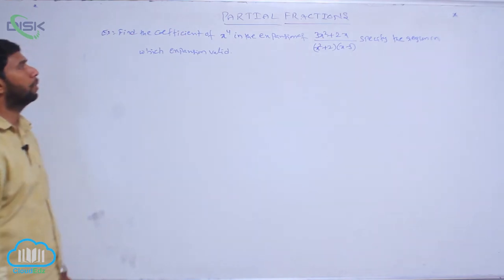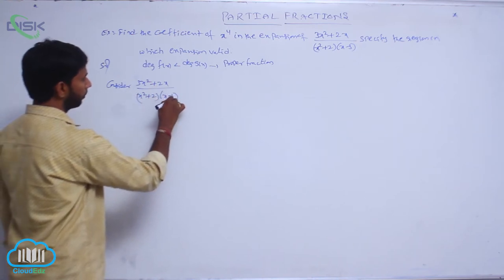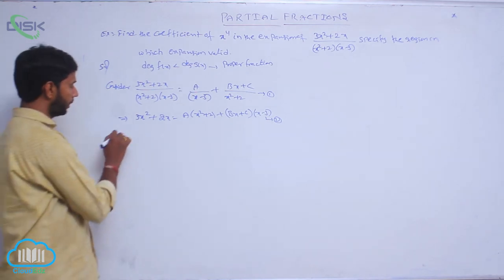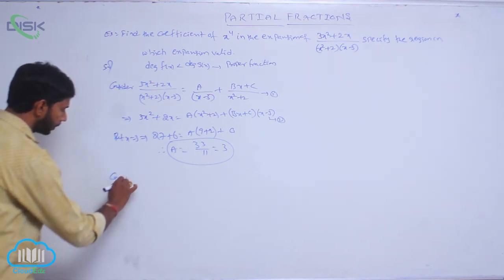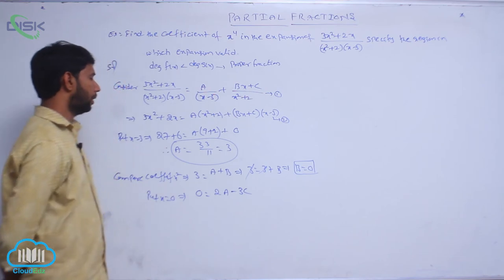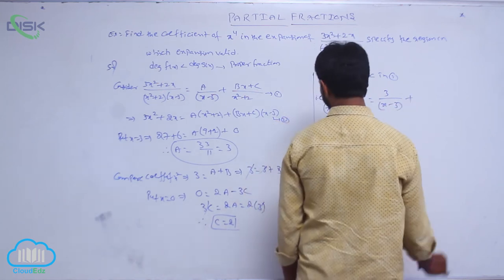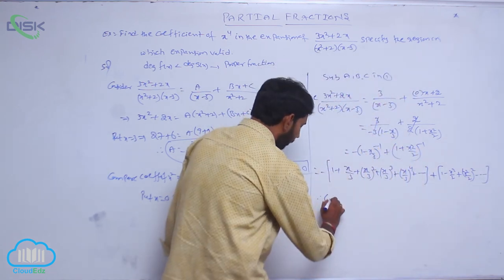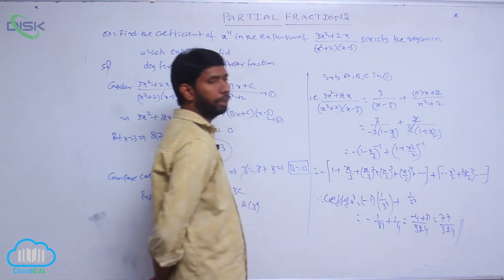Rational and Partial Fractions || Find the coefficient 1 || Disk Telangana